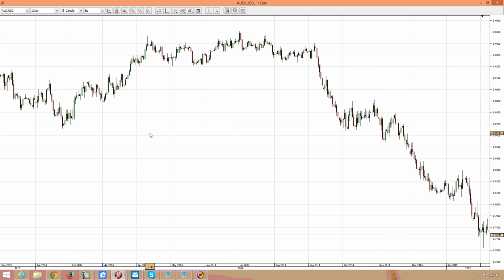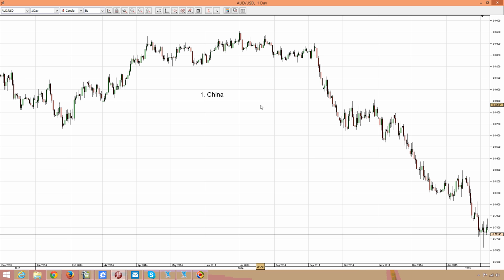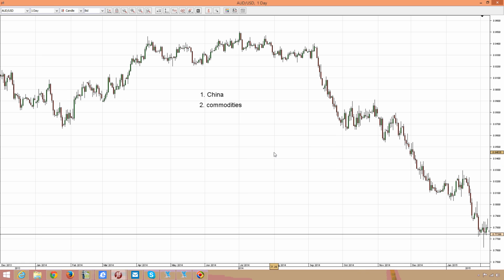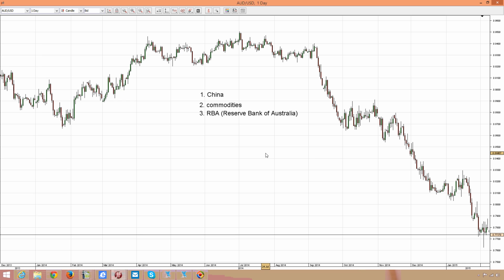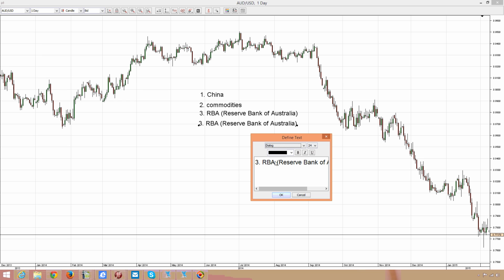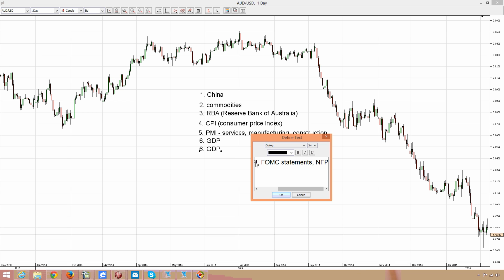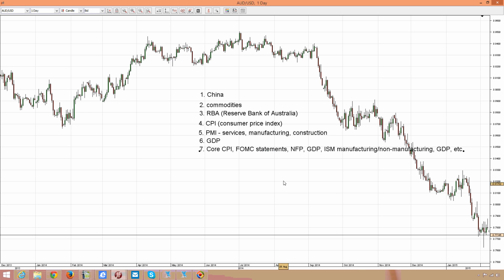How To Trade AUDUSD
The audusd pair is one of the most important major pairs as it represents two of the biggest economies in the world: Australian and American one.

The pair is influenced strongly by what is happening on the commodity markets as Australian is one of the biggest exporters of gold, copper, iron, etc, so looking at how those markets are moving will make you having an educated guess about what the Australian dollar will do.

Also, one thing on the list of those that are making the audusd pair moving is the economic situation and monetary policy in China. This is because China is the destination of more than one third of Australian exports and this means that data regarding GDP, and how the Chinese economy is faring should make the Australian dollar moving.

The RBA (Reserve Bank of Australia) is the central bank and they are meeting on a monthly basis, usually on the first Tuesday of each month. The interest rate decision is followed by a press conference and the Governor is explaining the decisions and the next steps in monetary policy.

The economic events from Australia to watch when you are trading the audusd pair are:

central bank interest rate decision: 1st Tuesday of each month and two days later there is a press conference with the details regarding the reason for the decision taken;
Chinese data like PMI, GDP, any release that allows traders to make an educated guess regarding what the Chinese economy will do next;
commodity prices (gold, copper, iron, oil, etc.);
CPI (consumer price index) as this is inflation and it matters the most when the RBA makes a move on interest rates and monetary policy;
PMI (purchasing manager index) as in Australia is released for Services, Manufacturing and Construction and this way we have an idea about how each sector is faring;
GDP – this is a volatile release and one is monitoring what is happening in China an on the commodity markets then the GDP release should bring no surprises.

The key data in the United States is considered to be:

Core CPI – as it is the favored way for the Federal Reserve to measure inflation;
NFP – non-farm payrolls – it is released on the 1st Friday of each month no matter what. It is important as the Fed has a dual mandate, and beside inflation its job is to create jobs;
GDP – released on a monthly basis;
ISM  Manufacturing and Non-manufacturing – the equivalent of UK's PMI's;
Durable Goods orders.